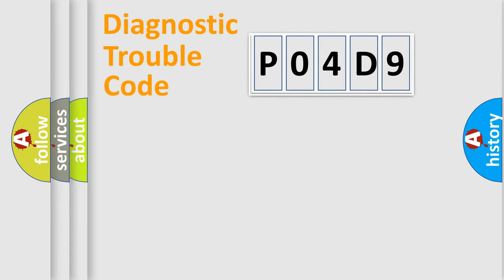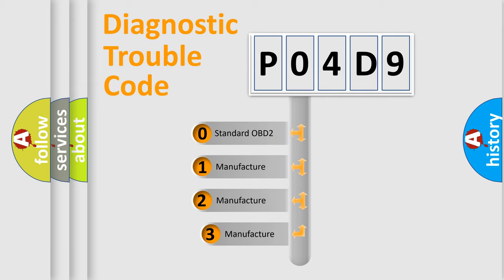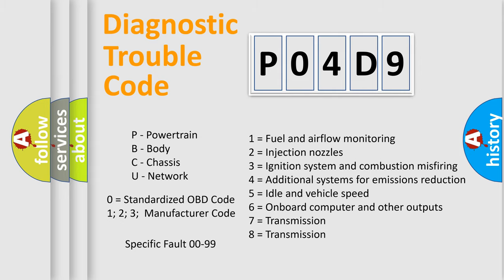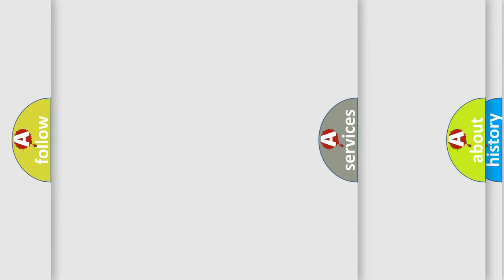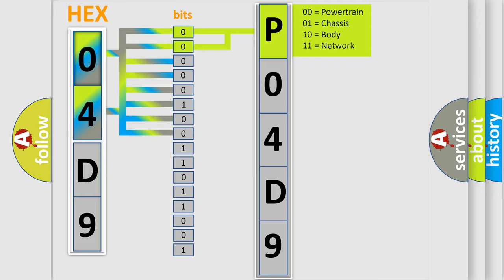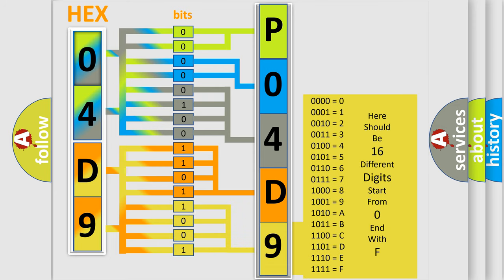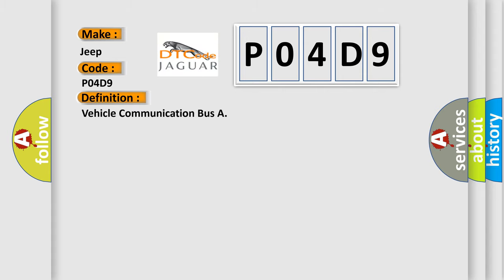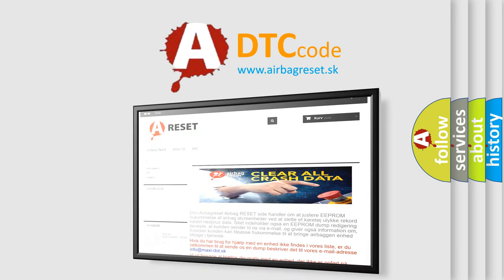DTC Jeep P04D9 Short Explanation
Contents:
0:21 Basic DTC analysis according to OBD2 protocol standard.
1:48 Insight into programming
2:58 A diagnostically understandable description of the Diagnostic Trouble Code
3:05 Basic error definition

Make:
Jeep
Code:
P04D9
Definition:
Vehicle Communication Bus A
Description: